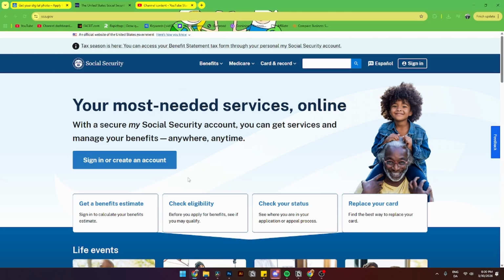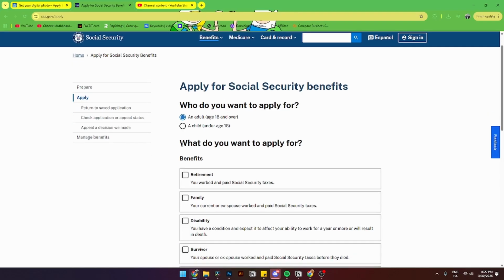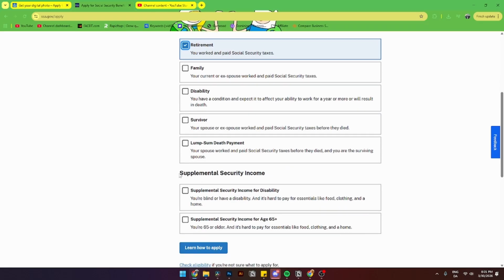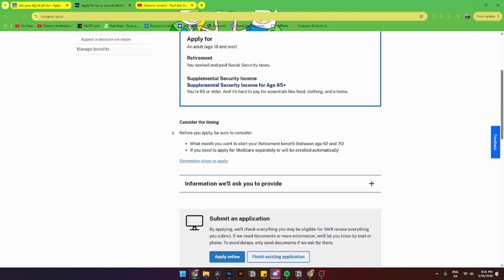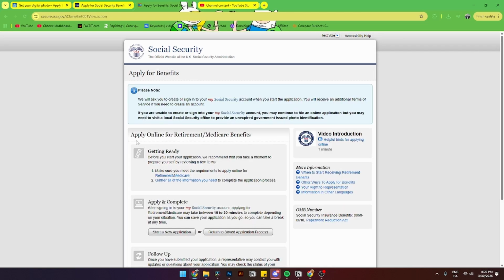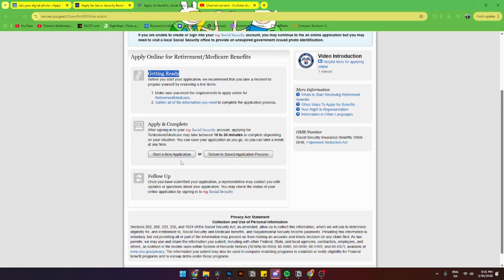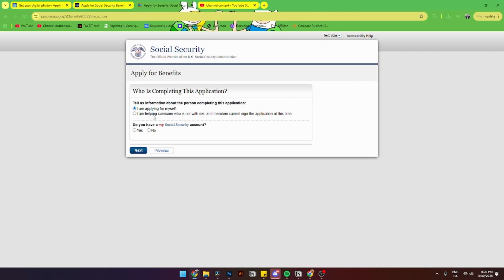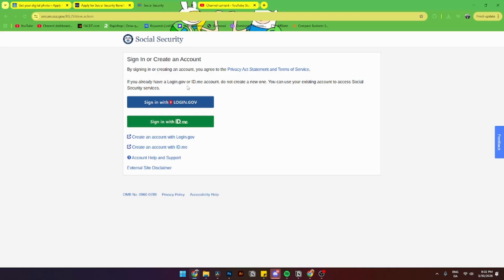How To Apply for Social Security Retirement Benefits Online (Full 2026 Guide)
In this video I will show you step by step how to Apply for Social Security Retirement Benefits Online. This guide was made so even beginners can learn how to Apply for Social Security Retirement Benefits Online.